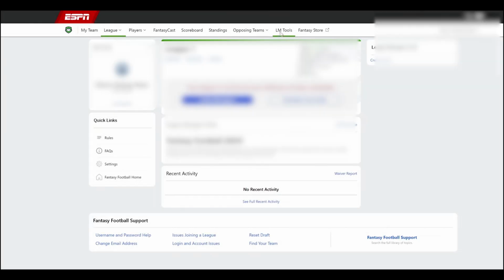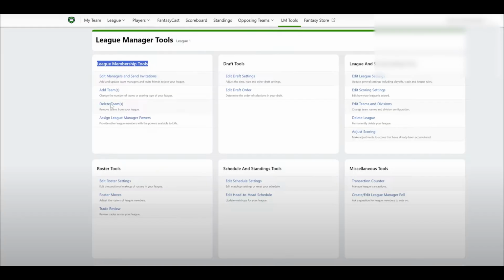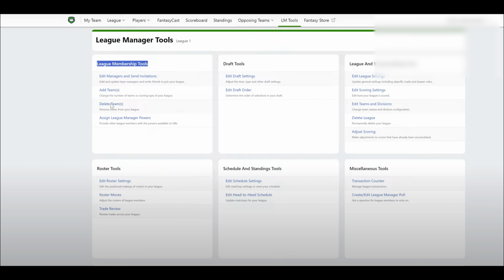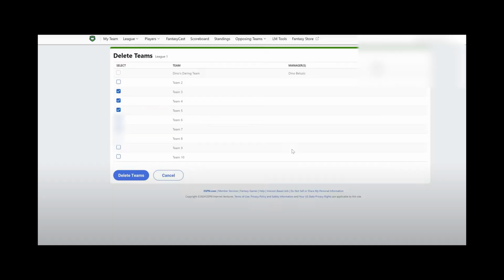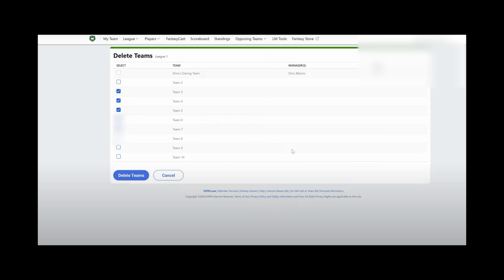How to Delete a Team in ESPN Fantasy Football (Step-by-Step)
How to Delete a Team in ESPN Fantasy Football
Learn how to delete a team in ESPN Fantasy Football with this straightforward guide! We’ll show you how to access your league settings, navigate to team management, and remove your team from the league. Keep your fantasy football experience streamlined by following these simple steps!